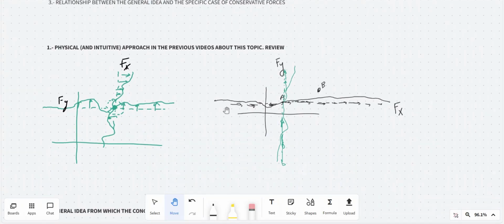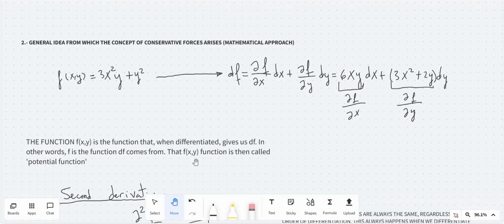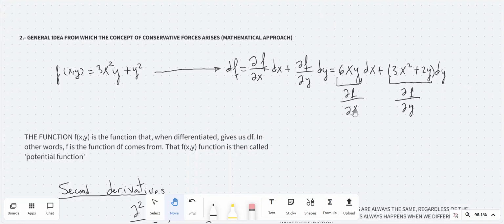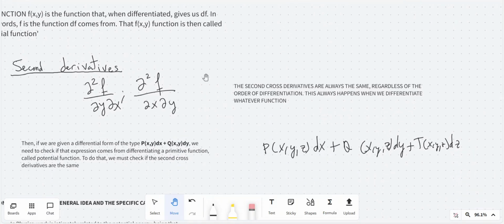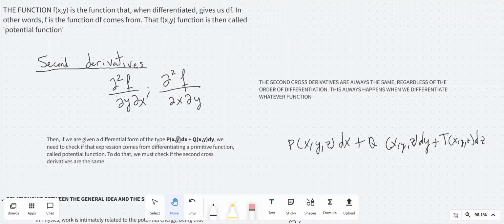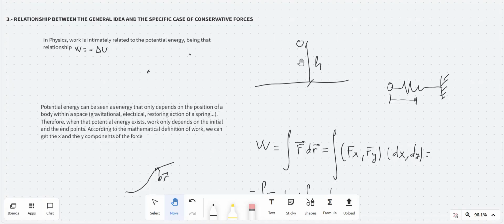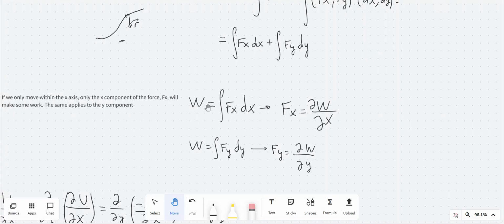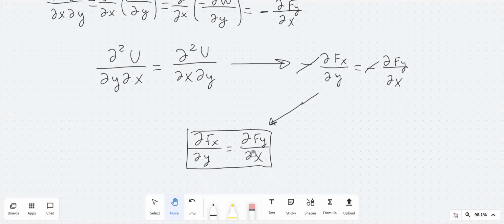LAST VIDEO ABOUT CONSERVATIVE FORCES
This video is the last one covering the topic of conservative forces. While in the previous videos about this topic the goal was to provide an intuitive idea of it, in today´s videos I would like to give you a more general explanation, using a mathematical approach.